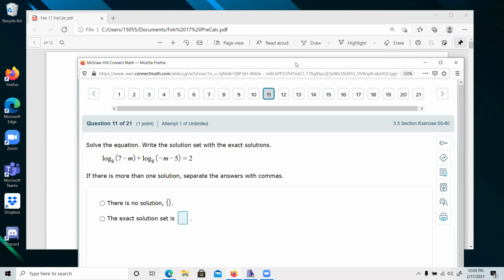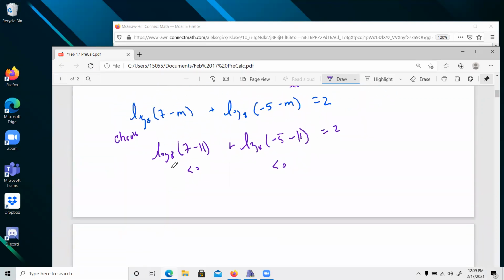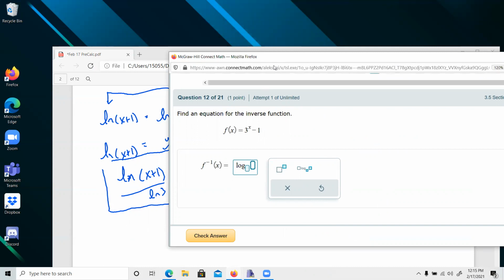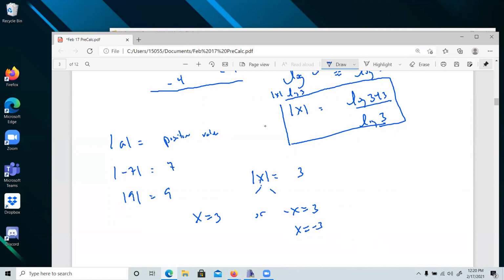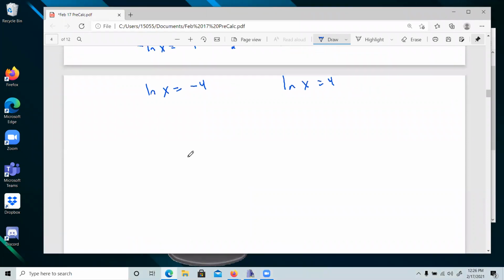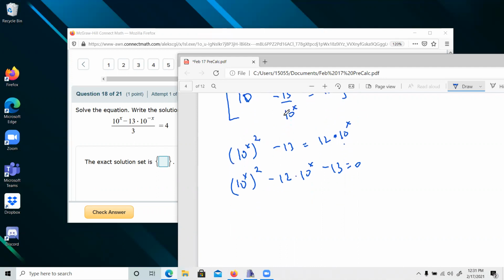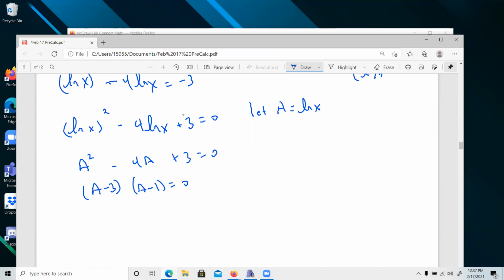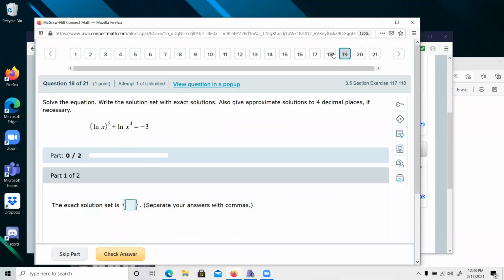Exponential and Logarithmic Equations Part 3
Feb 17 PreCalc lecture
Quadratic forms and other equations